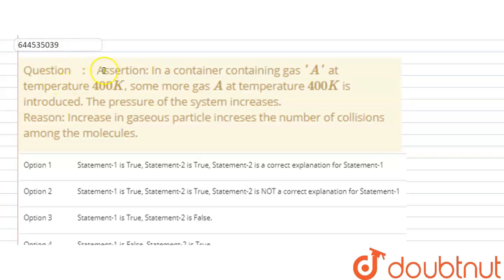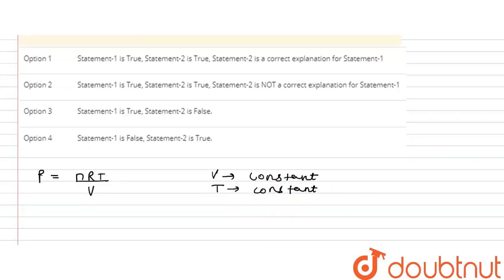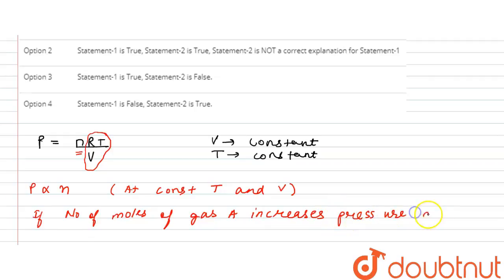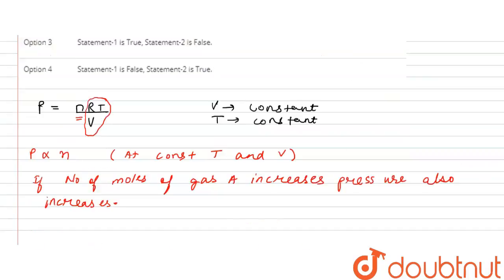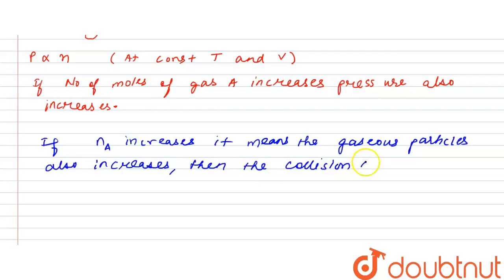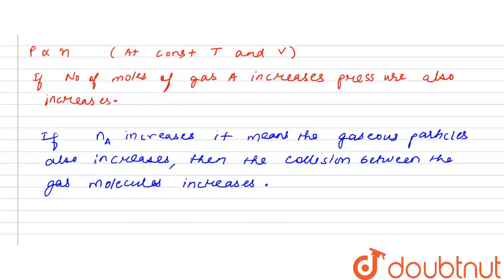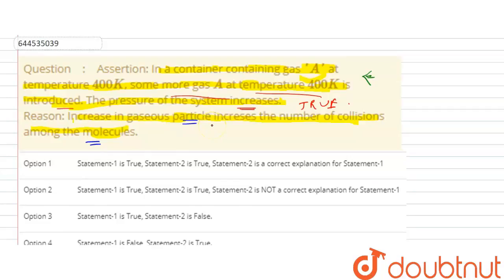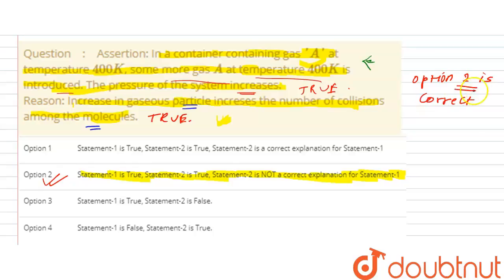Assertion: In a container containing gas \'A\' at temperature 400 K, some more gas A at temperat...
Assertion: In a container containing gas \'A\' at temperature 400 K, some more gas A at temperature 400 K is introduced. The pressure of the system increases. Reason: Increase in gaseous particle increses the number of collisions among the molecules.
Class: 12
Subject: CHEMISTRY
Chapter: RANK BOOSTER
Board:IIT JEE

👉 Have Any Query? Ask Us.